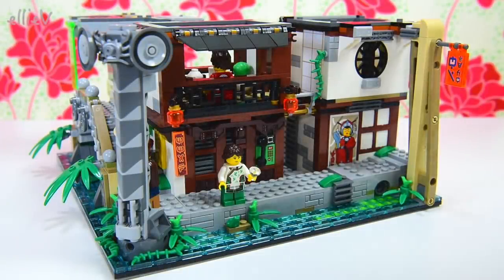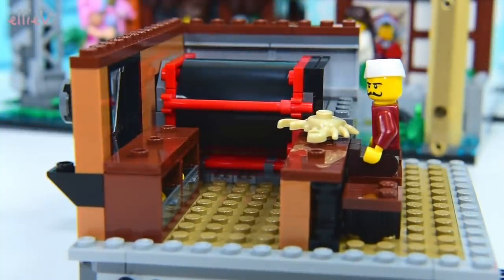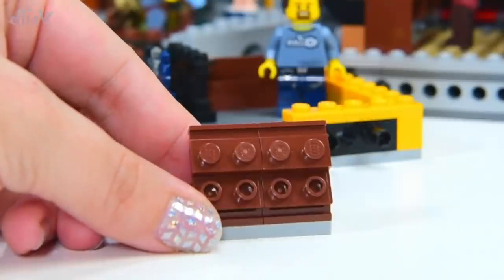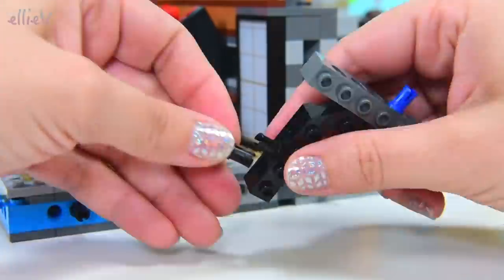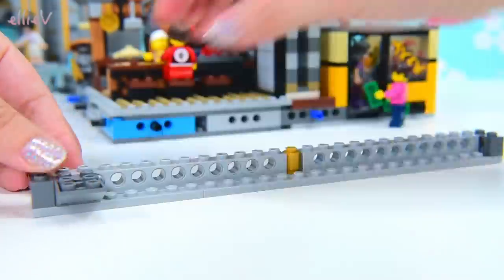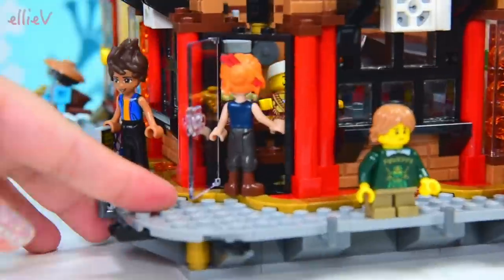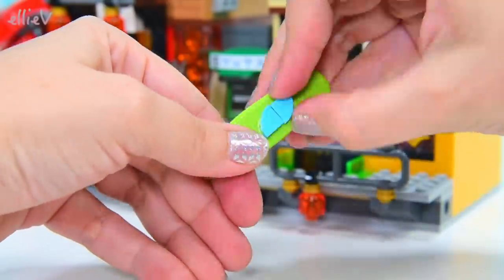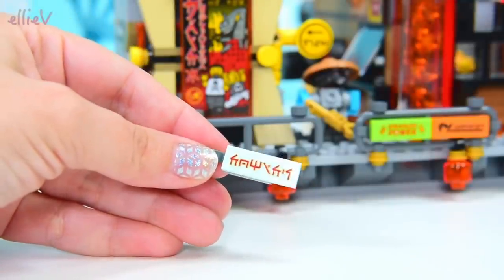LEGO Ninjago City Build the Street Level Shops Review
The street level of the fabulously whimsical and detail-packed Ninjago City is full of colour and humour and clever building techniques. In this part 2 of the build I've brought the Lego minidolls in and dressed them up appropriately because their anime - like appearance really suits the theme of this build. No two parts of this construction are the same and it's an absolute joy to see how each part comes together, piece by piece. We're still not finished yet though, there's so much detail to see so stay tuned to part 3 (the rest of the shops then the high rise level) to finish up this awesome build!

Enjoy endless role-play fun in NINJAGO® City, a hugely-detailed 3-level model connected by a sliding elevator. Level 1 features a traditional fish market, house, a bridge over a stream, and a fishing boat. The second level has a modern fashion store, comic book store, crab restaurant with ‘crab-grilling’ function and cash-dispensing ATM. The vertical city is topped off with Lloyd Garmadon and Misako’s apartment, a rooftop sushi bar with sushi conveyor belt, and a radio tower. This action-packed THE LEGO® NINJAGO MOVIE™ set also includes 16 minifigures and Sweep the maintenance robot.

Includes 16 minifigures: Jay, Kai and Lloyd Garmadon (each with new-for-August-2017 high school outfit decoration), Green Ninja Suit, Misako, Jamanakai Villager, Sally, Ivy Walker, Konrad, Severin Black, Tommy, Guy, Juno, Mother Doomsday, Shark Army Gunner and Officer Noonan, plus Sweep the maintenance robot.
Features a 3-level model (each level lifts off for easy play) connected by a sliding elevator, plus a traditional fishing boat.
Level 1 features a bridge, sewer outlet, stream with translucent-blue and translucent-green water elements, sliding elevator with room for a minifigure, traditional fish market with fish and crab elements, house with dining room and bedroom with sliding screen doors and foldout ‘solar panels’, Sweep the maintenance robot's service station with assorted tool elements, and a taxi stand with telephone element.
Level 2 features a modern fashion store with 2 mannequins and assorted NINJAGO® product elements, a construction site with a bonsai tree, a comic book store with brick-built sign, cashier desk, comic book stand with assorted elements including collectible NINJAGO training cards, a crab restaurant with brick-built crab entrance sign and oven with ‘crab-grilling’ function, a cash-dispensing ATM, 15 bank note elements (ATM can dispense up to 13), and a movie poster display stand with 4 interchangeable movie poster elements.
Place the uncooked crab element in the oven, turn the dial and open the oven to reveal a cooked crab element.
Press the handle behind the ATM to dispense bank note elements.
Level 3 features a radio tower, modern rooftop sushi bar with sushi conveyor belt function and brick-built food, bathroom with sliding door, and brick-built puffer fish and squid sculptures, Lloyd Garmadon and Misako's apartment with an opening window, bunk bed, kitchen unit and attic space for the Green Ninja Suit minifigure.
Turn the dial to activate the sushi conveyor belt.
Weapons include Jay's chain with spike and Shark Army Gunner’s fish flame.
Recreate and role-play exciting THE LEGO® NINJAGO® MOVIE™ scenes.